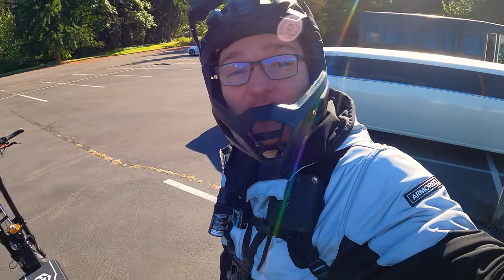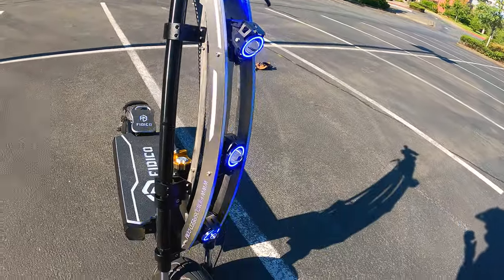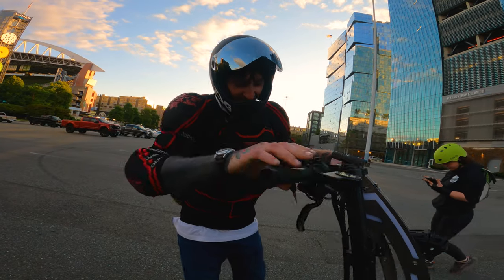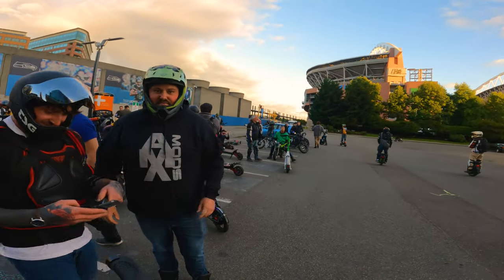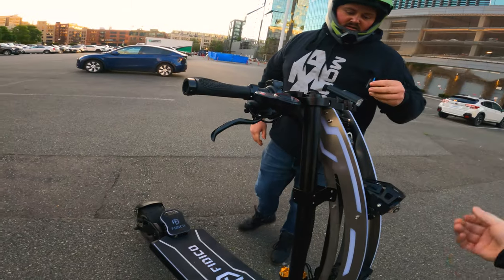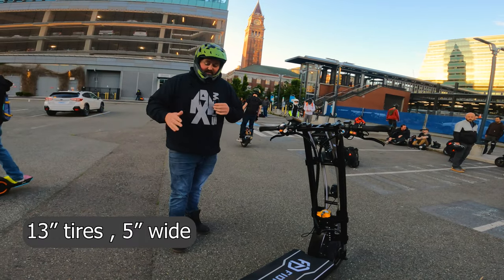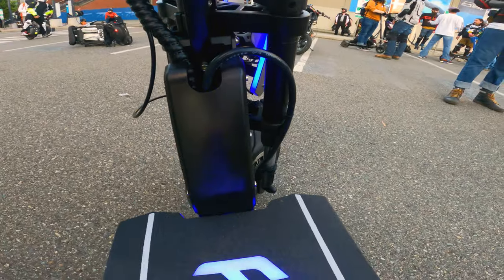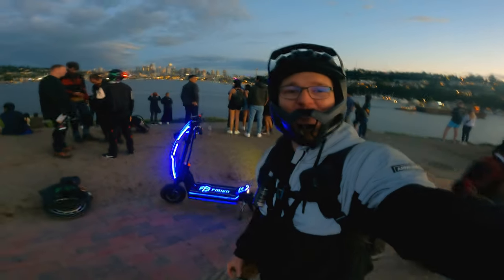The BIGGEST & Craziest Electric Scooter On The PLANET - Fidico Lightspeed Knight!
How exactly does the largest electric scooter in the world feel like to ride? Watch this video and find out!

Learn more about the Fidico Lightspeed Knight here (not yet available for sale)

What description section would be complete without a shout out to my amazing Patrons who help make YouTube content like this possible ?

James Fraikin
Aaron Dinga
Ryan Bray
BoxCar Willlie
Stephen Wesche
Richard Wing
Yogi Steve
Chris grosso
Diana Heaphy
Benjamin Gonzalez